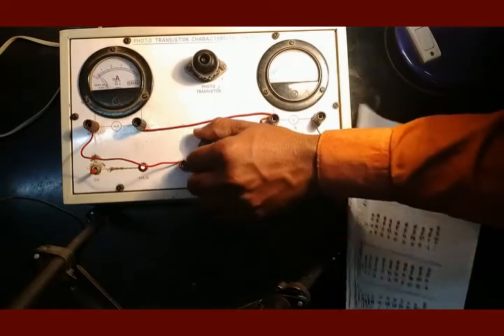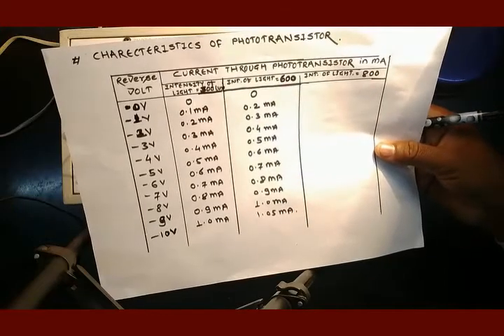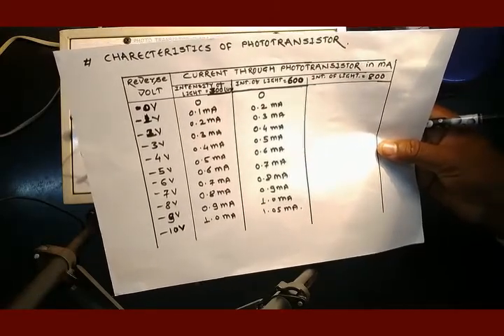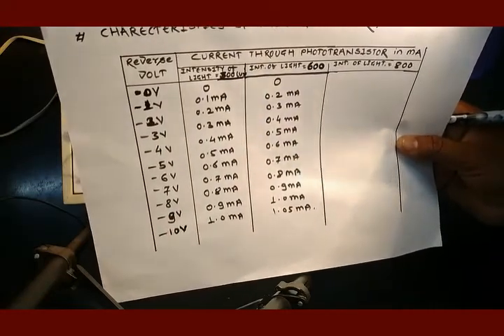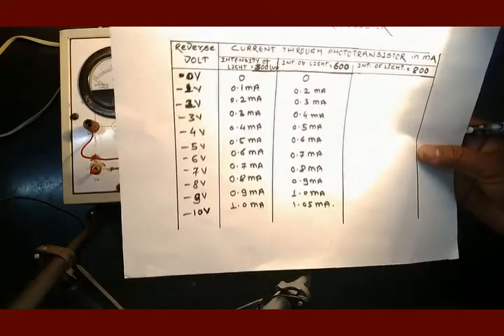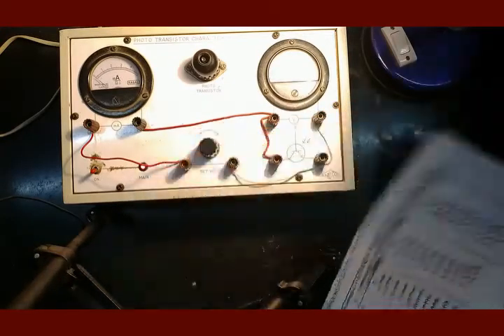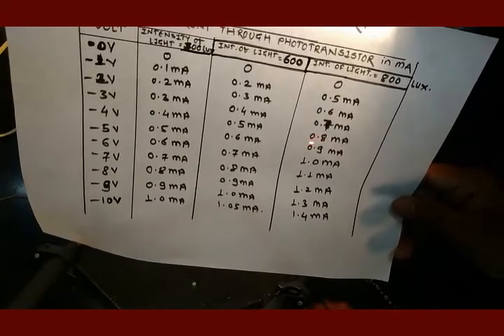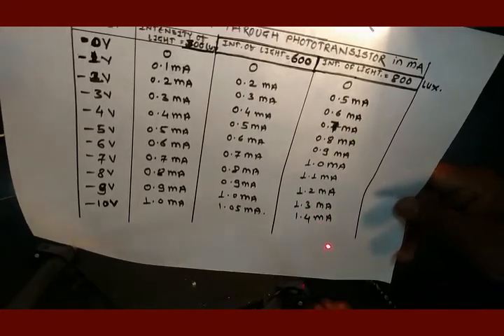B SC II EXPERIMENT TO STUDY CHARACTERISTICS OF PHOTO-TRANSISTOR